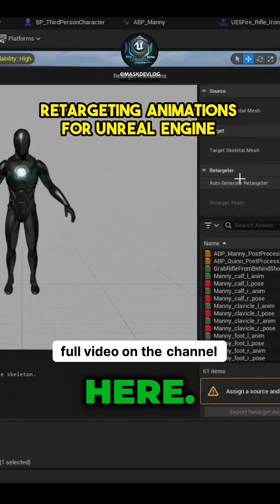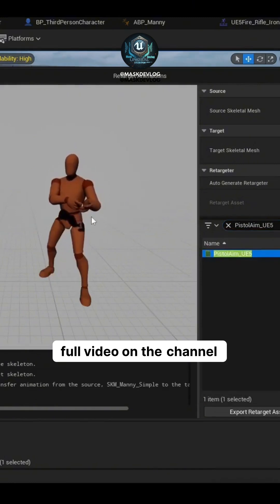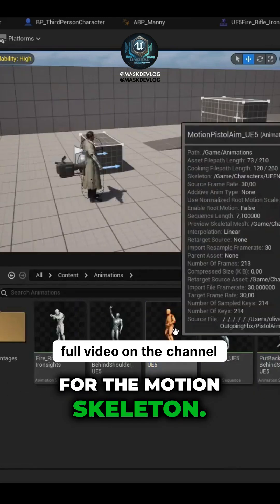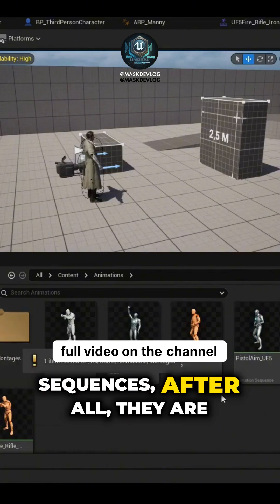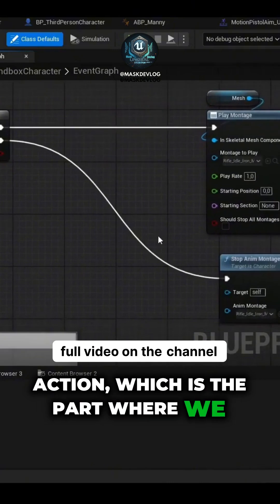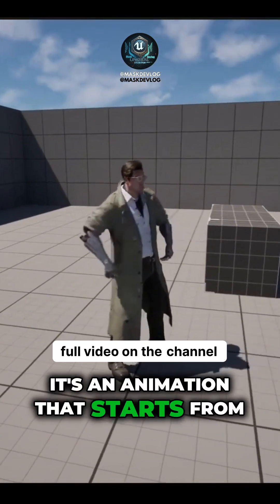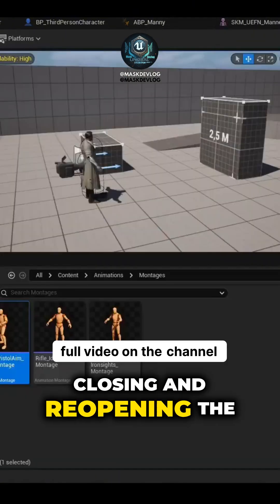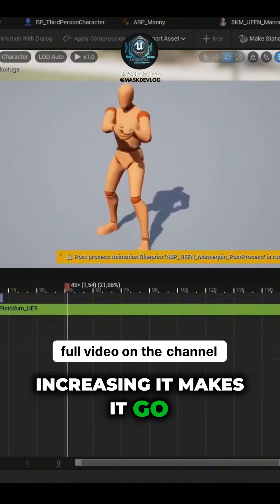Retargeting Animations for Unreal Engine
🔫 Master weapon animations like a PRO in Unreal Engine 5! 🎮🔥
Learn Motion Matching, Animation Blueprint, and Animation Montage to create professional weapon systems and take your action games to the next level! 🚀